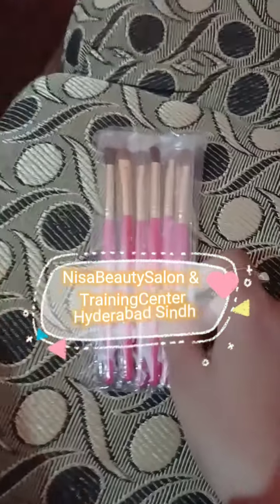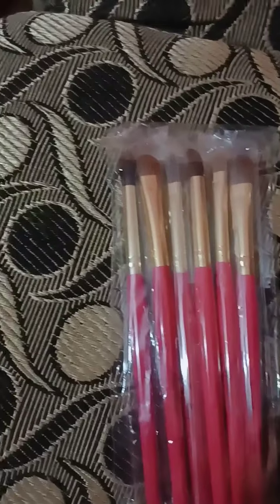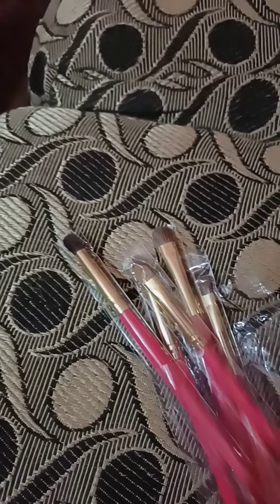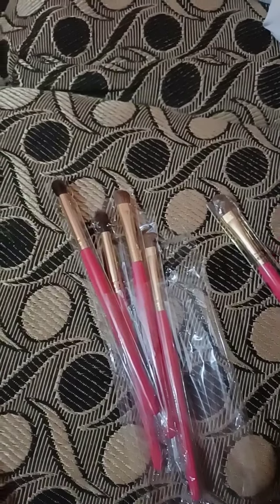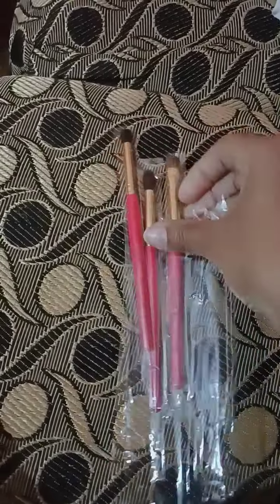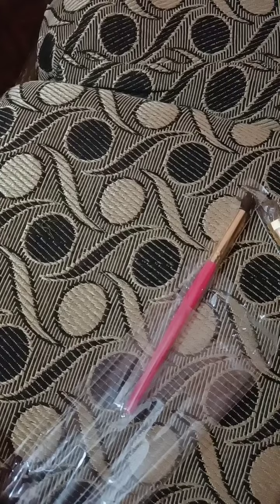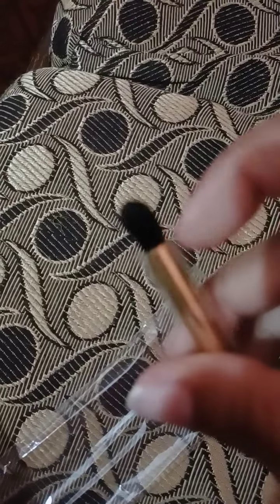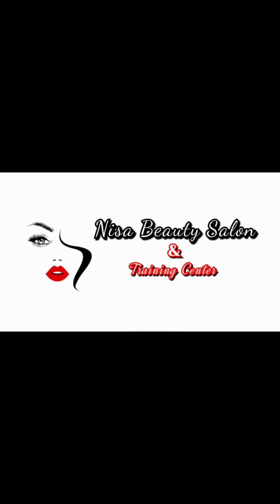Affordable Brushes | Daraz Online Shopping Experience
Like Share Comment subscribe My channel All content and tutorial for beginners with affordable makeup products if you want to talk about parlor or courses, tutorials please join me on Instagram i will guide you about makeup and skin care products Brands or dupes makeup who needs affordable products for tutorial i will guide you about online shopping 🛒 🛍️ authentic seller and sites.